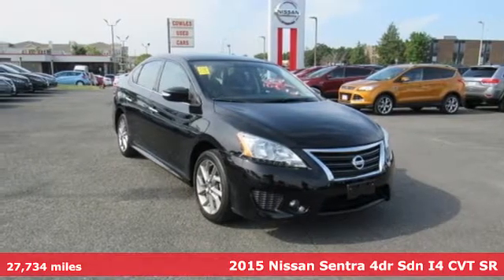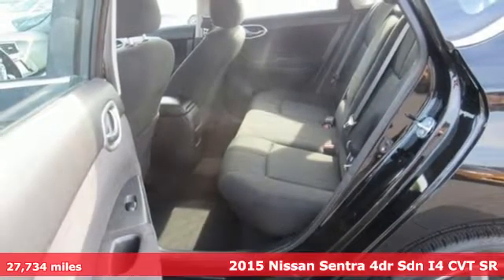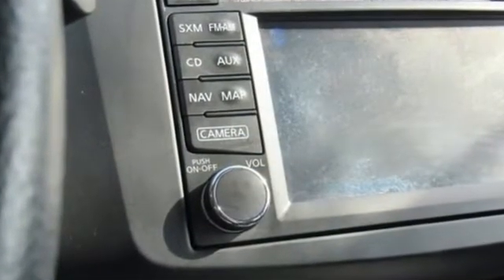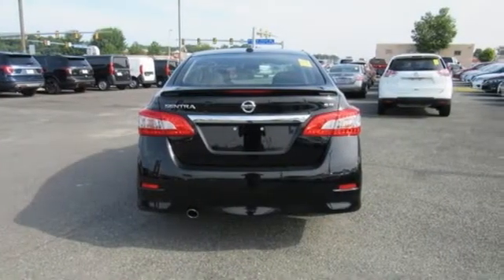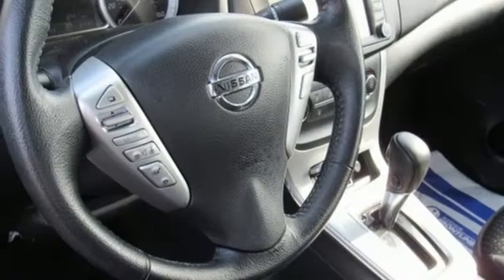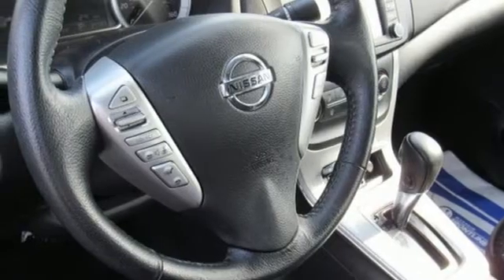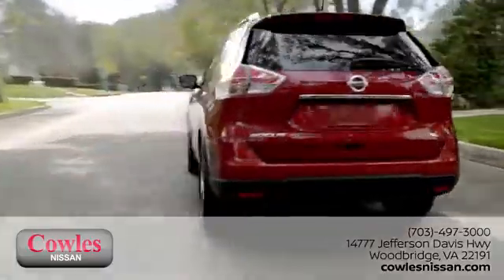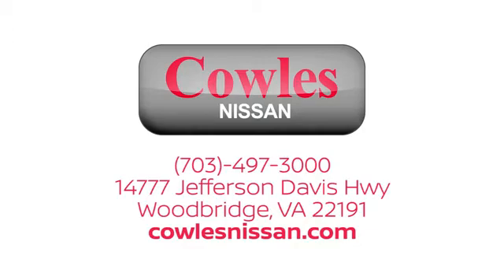Used 2015 Nissan Sentra Washington DC VA Woodbridge, VA P14352 - SOLD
Year: 2015
Make: Nissan
Model: Sentra
Trim: SR
Engine: 1.8L 4-Cylinder DOHC 16V
Transmission: CVT with Xtronic
Color: Black
Interior: charcoal
Mileage: 27734
Stock #: P14352
VIN: 3N1AB7AP2FY255320

Address:
14777 Jefferson David Hwy